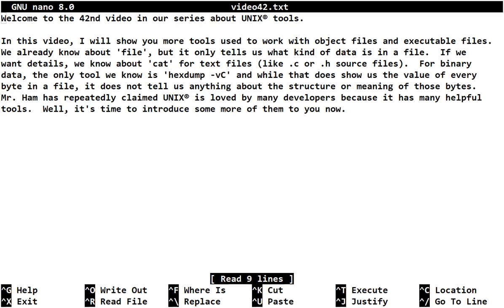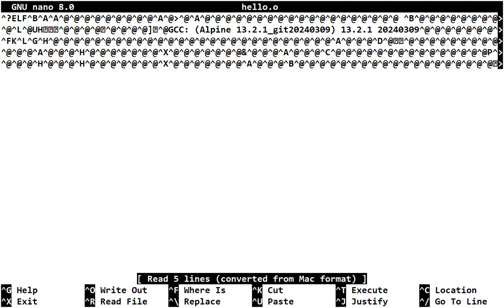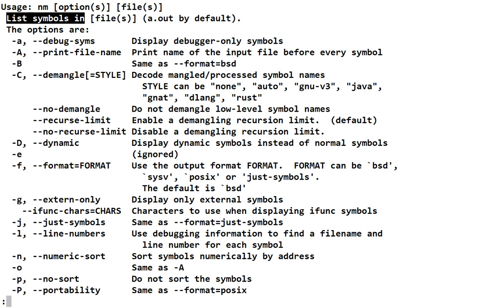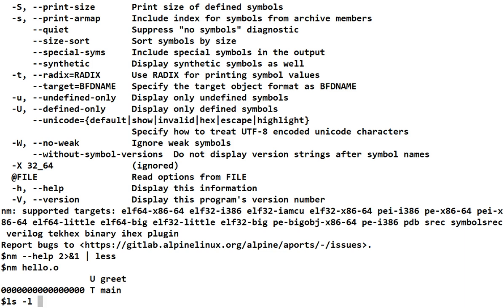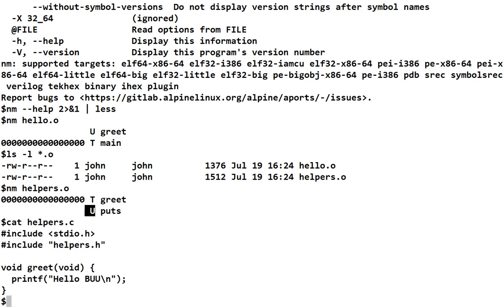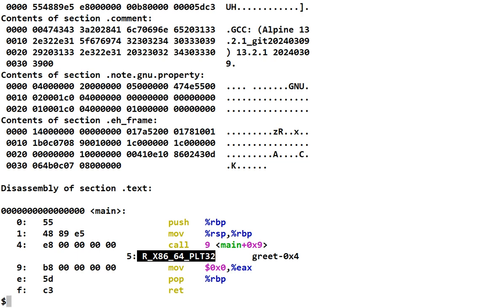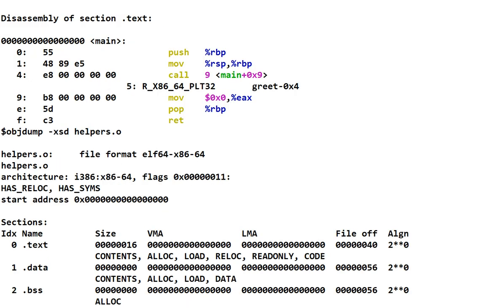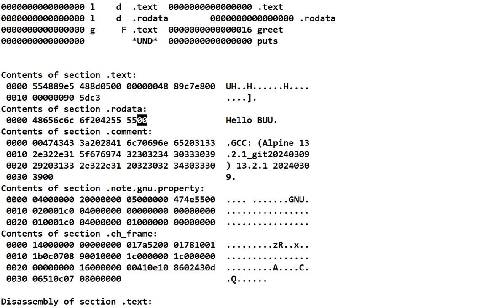interrogate executables: nm, objdump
This video shows how to get information from object files and executables using
the 'nm' and 'objdump' tools.  The 'nm' program is used to see symbols, and the
'objdump' program does more, including showing the assembly language of the
binary code.